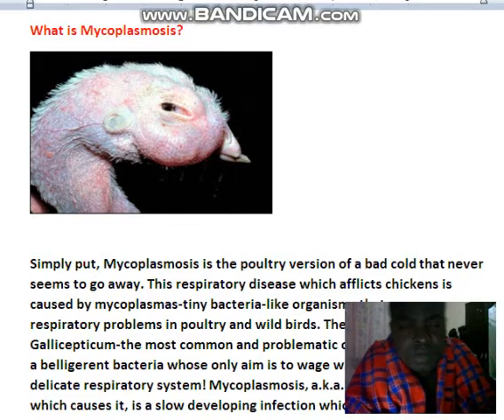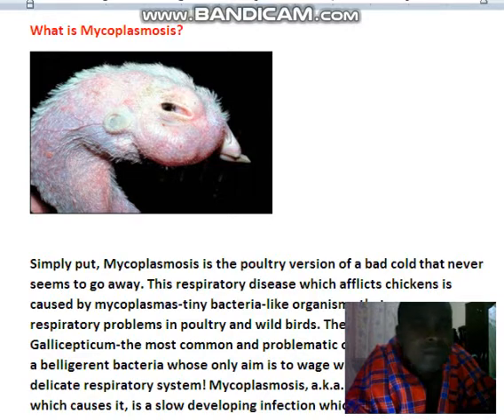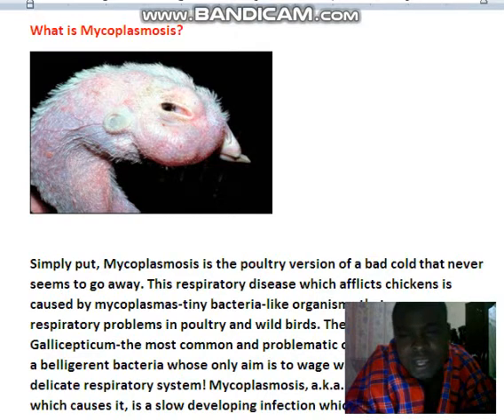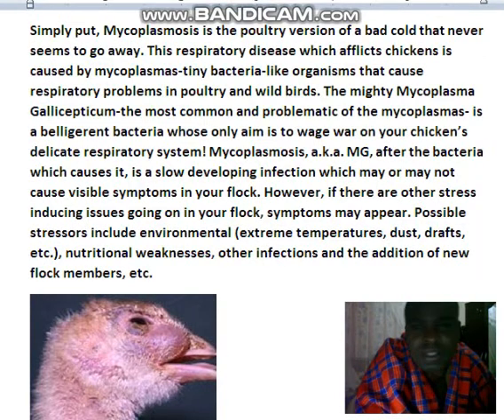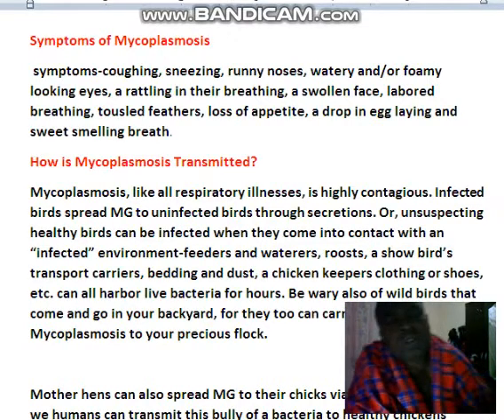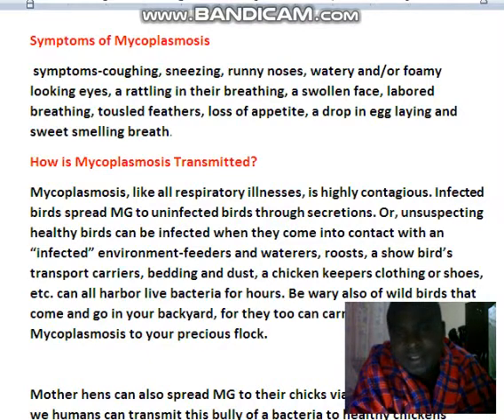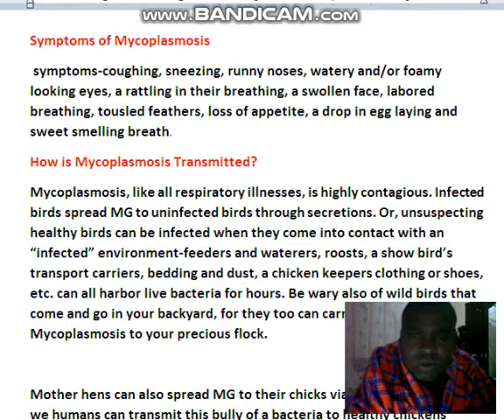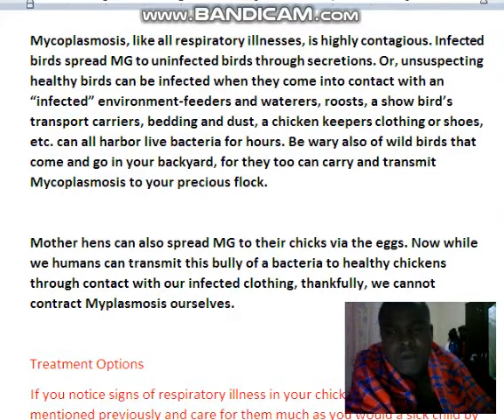UGONJWA UNAO WASUMBUA WAFUGAJI WA KUKU,BATA KWA SASA HUU HAPA Mycoplasmosis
JENGA UCHUMI KWA KUJIAJILI